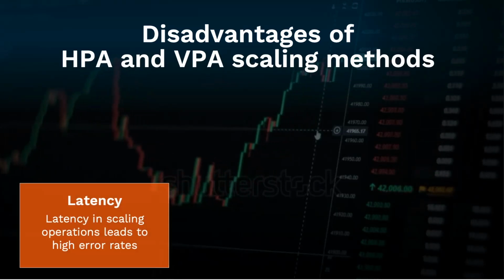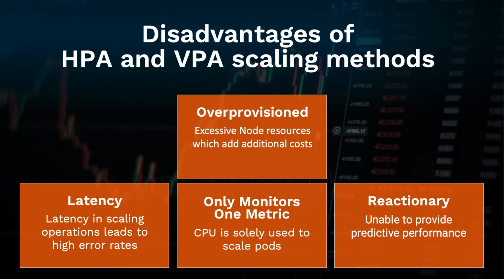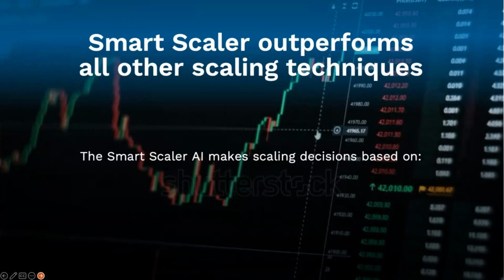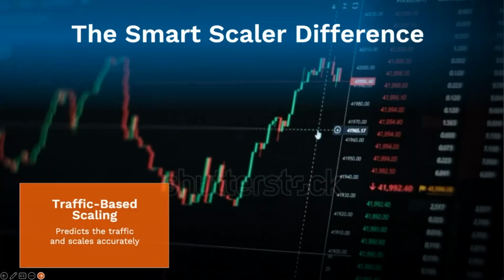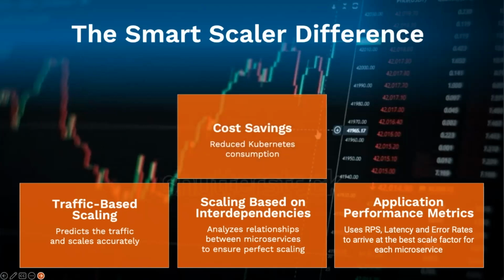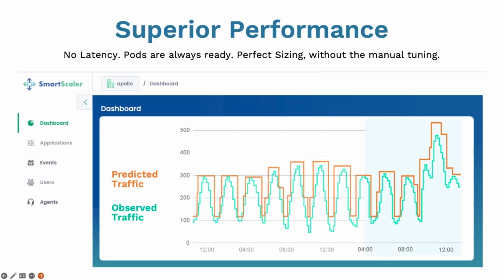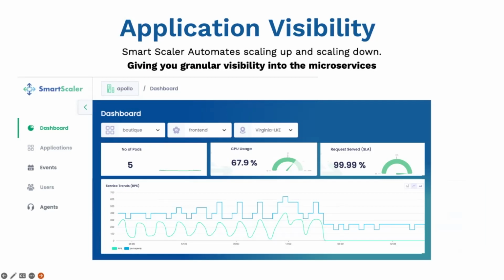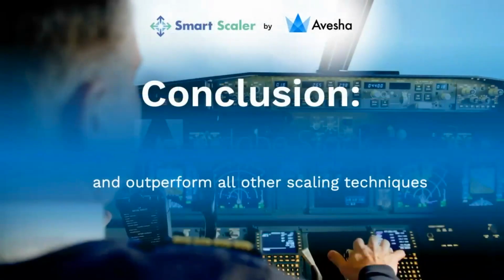Smart Scaler v3 updated